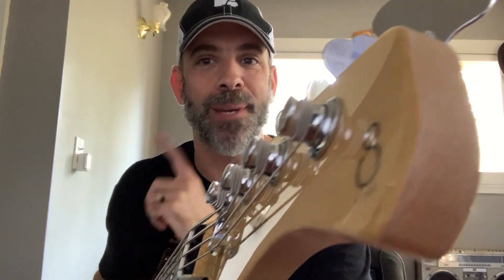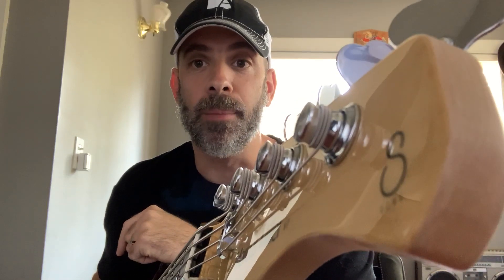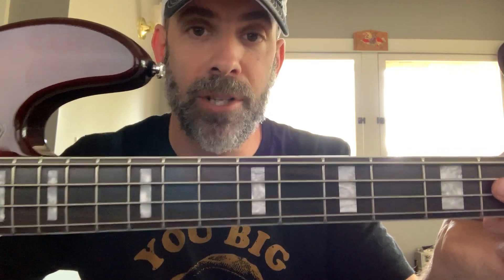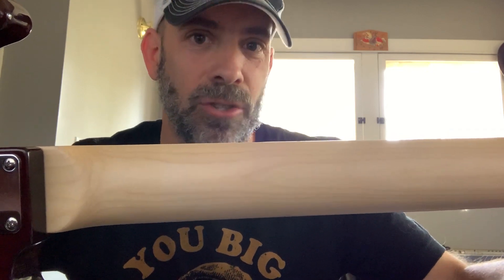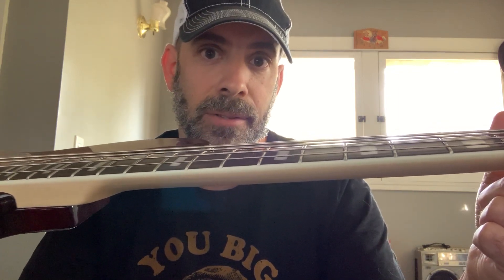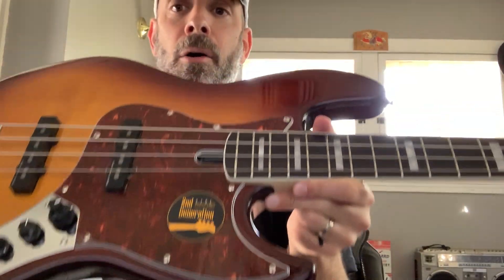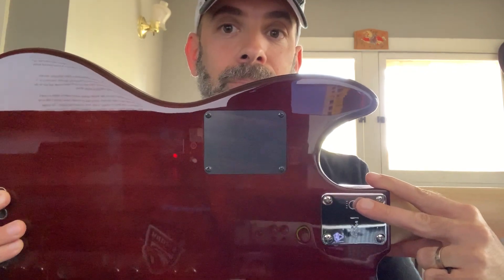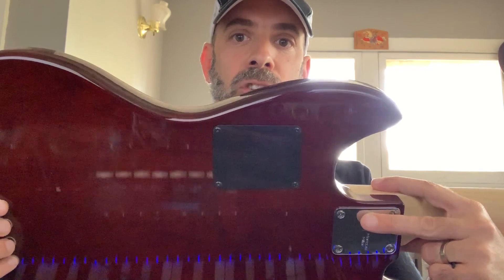Adam "Mocean Worker" - Sire 2nd Generation First Impression.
Hear what Adam Dorn aka Mocean Worker said about the new Sire 2nd Gen and its features.